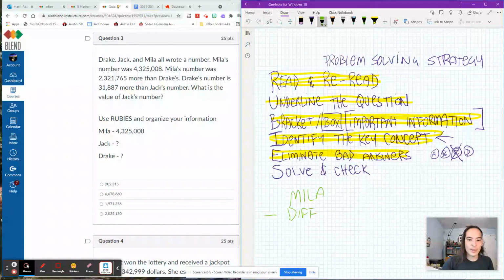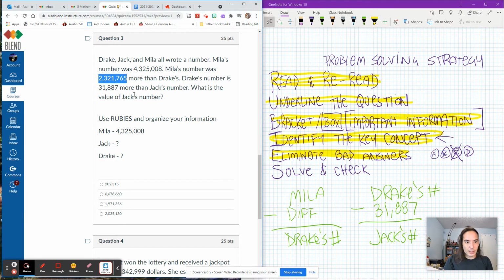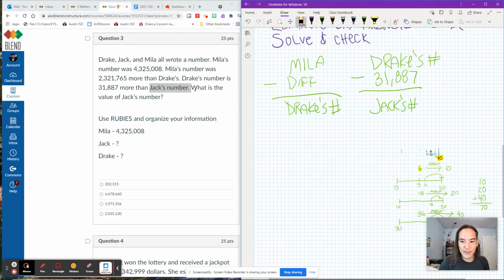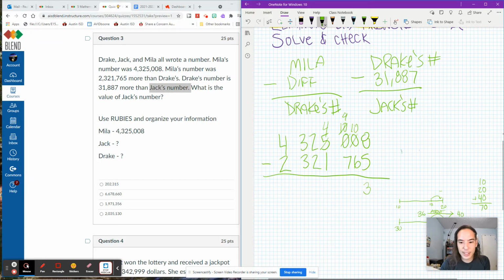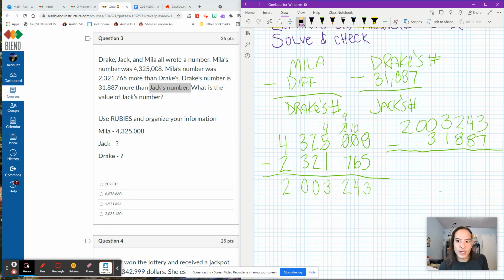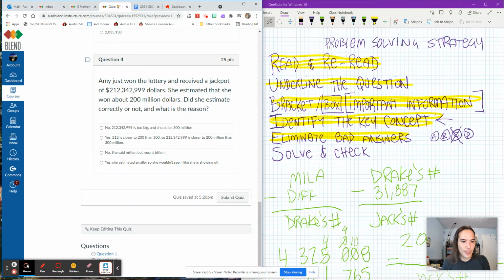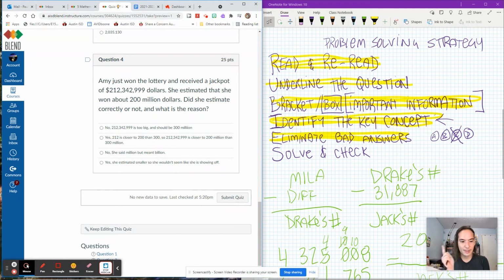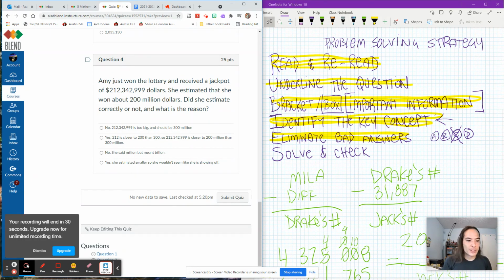💡* Aug. 27 MATH Assignment: Addition and Subtraction Problem Solving (part 4)